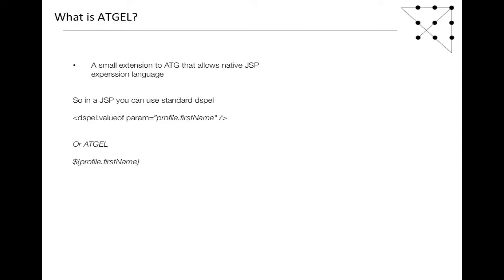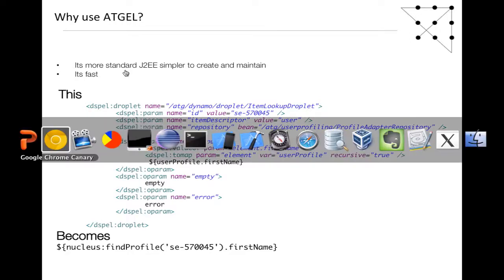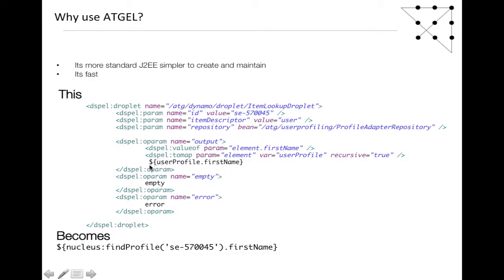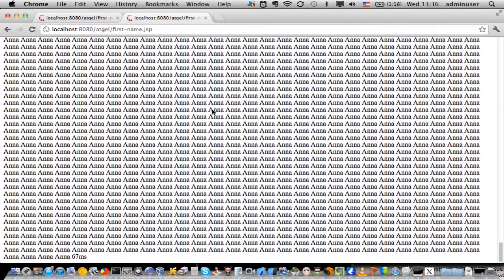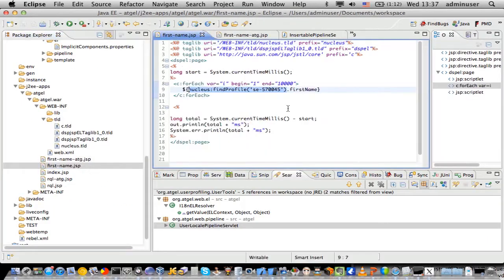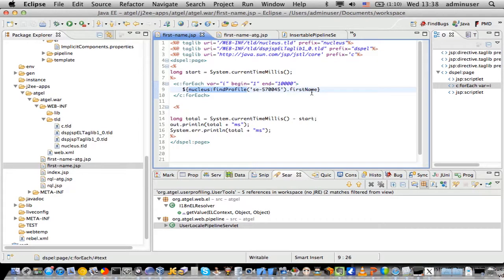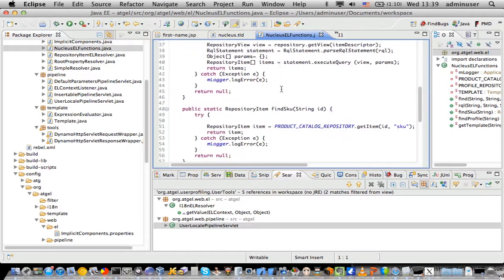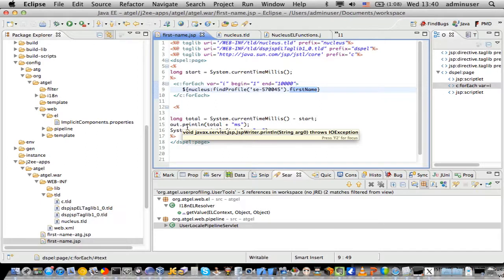ATG Expression Language ATGEL Part1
A demonstration of ATGEL, an extension to ATG that allows the uses of native JSTEL expression language with repository items